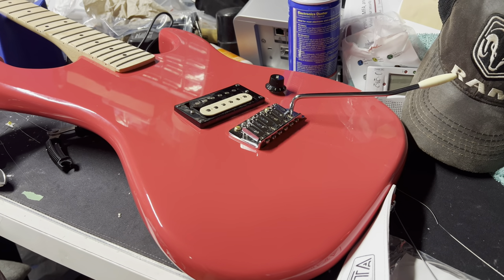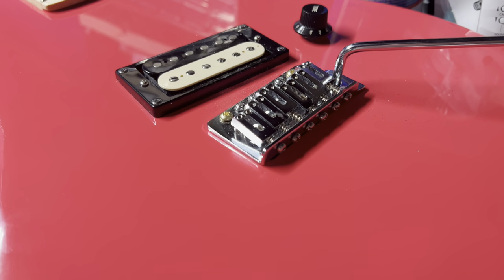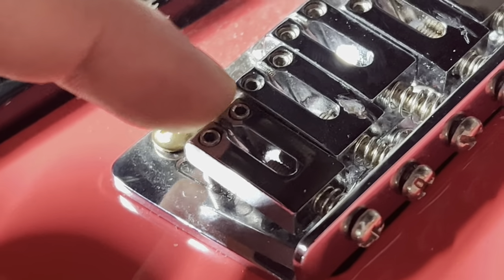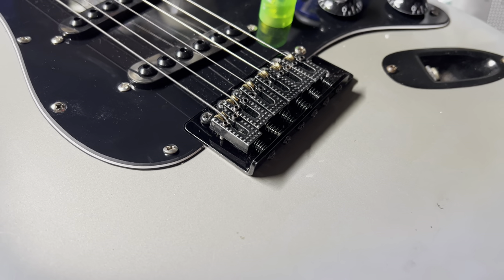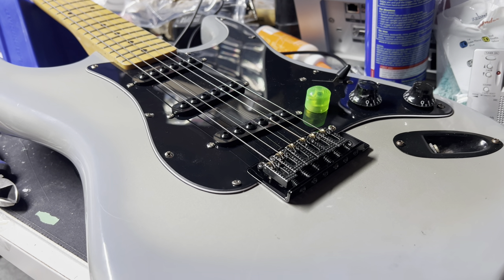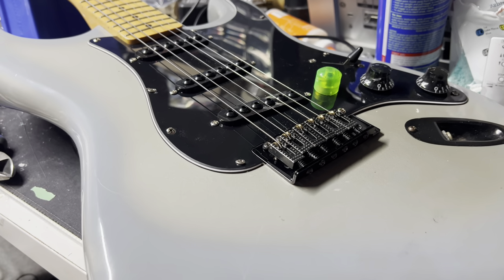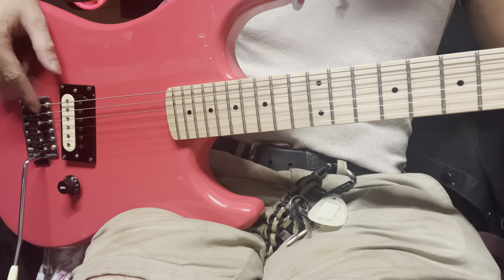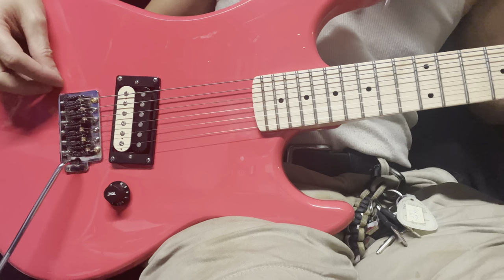Installing Roller Saddles on the Kramer Baretta Special!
Will roller saddles solve my tuning issues with my Kramer Baretta Special? Let's find out!

Use my link for purchases from the Fender Online Store!

00:00 Intro
02:52 Roller Saddle Overview
05:16 Removing the Saddles
07:01 Replacing the Saddles
11:41 Extended Sound/Tuning Test
16:25 Final Thoughts & Recommendation